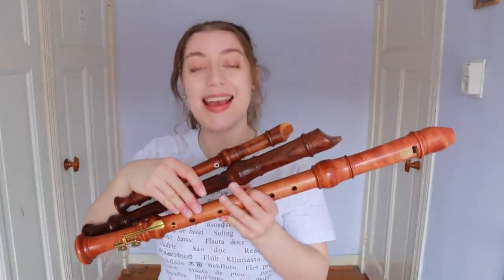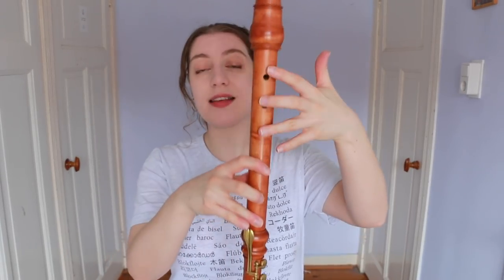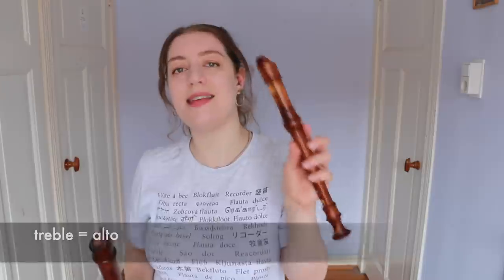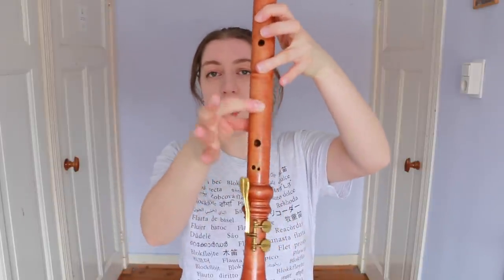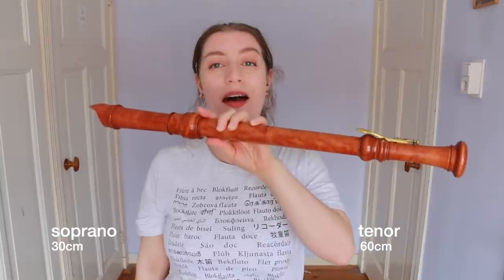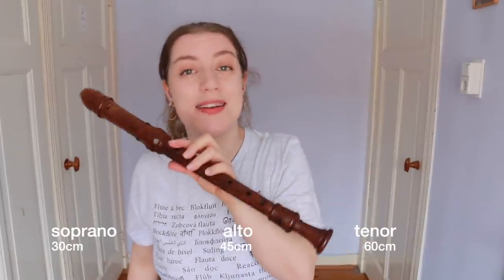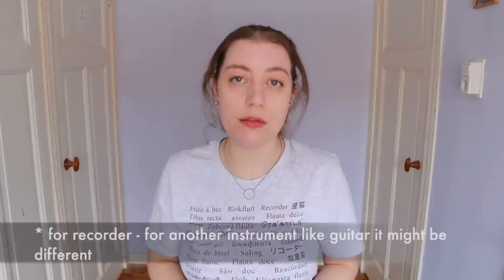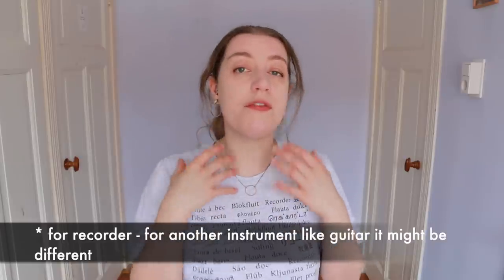Starting the recorder: what you need to know | Team Recorder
Are you thinking of learning the recorder? Here are some useful things to know before you get started! From names of instruments to learning to read notes, from books to practice. Before you start with these things, I'll help clear up some confusion first!

Beginners - what do you want to know?
More experienced players - what do you wish you had known when you started?
Leave it in the comments!

/// TIMESTAMPS
00:00 Intro
00:20 Family of instruments: difference between soprano, alto and tenor
01:11 the alto is read differently
01:53 getting the right book
02:10 differences in language
02:54 how to play the notes
03:42 what size is my recorder?
04:42 german vs. baroque
05:07 can you use an old recorder?
06:21 follow a method or random pieces of music?
07:17 you don’t have to learn it all at once!
07:52 learning sheet music… or another way?
09:05 combining different ways of learning
09:42 practice routine – how much?
10:38 how to practice and improve
11:15 coming back to a piece later
11:55 is it too hard or easy?
12:56 the tongue! / articulation
13:36 rest!
13:55 the recorder is cool :p

/// LINKS TO HELPFUL TEAM RECORDER VIDEOS